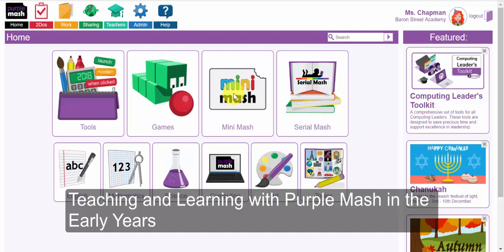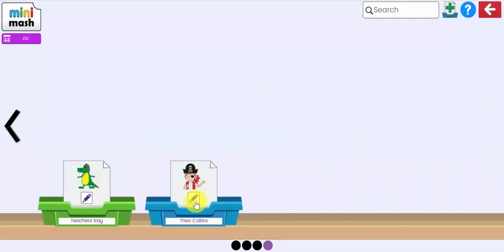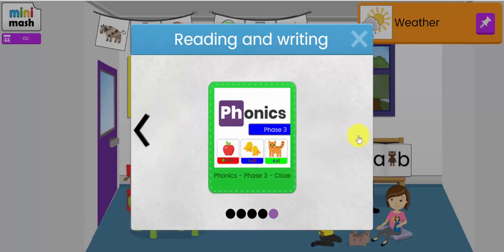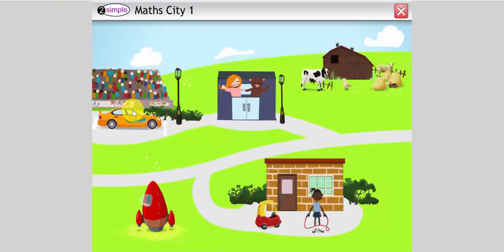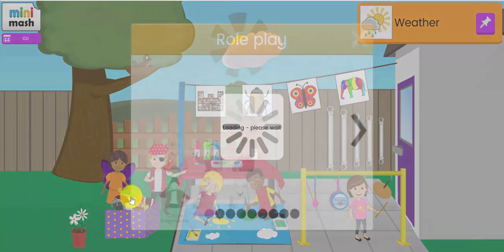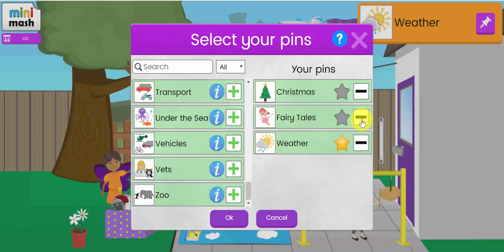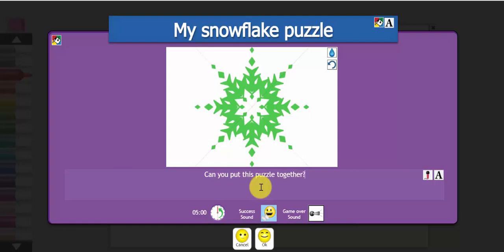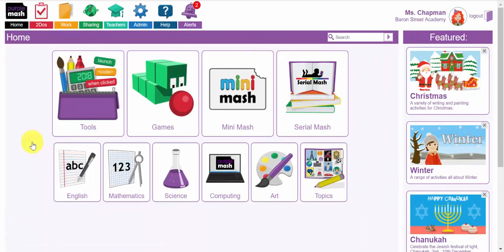Purple Mash Webinar: Mashing in the Early Years | 2Simple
In this webinar we will be looking at Mashing in the Early years in particular exploring Mini Mash which is an interactive virtual classroom that allows children in Nursery and Reception to explore, learn and create in a safe online space. In each of the seven learning areas you’ll find a wide range of tools and content mapped around the EYFS framework. It also comes complete with 30+ themed topic packs covering all of the Early Years favourites.

In this webinar we will explore:
- navigating around the resources and tools
- managing the settings for your pupils to access their own tray and save resources
- printing activities for evidence of learning
- creating your own resources
- editing topic-based pins

Click here to find out how Purple Mash can support teaching and learning in the early years